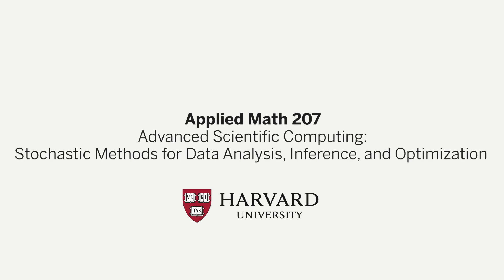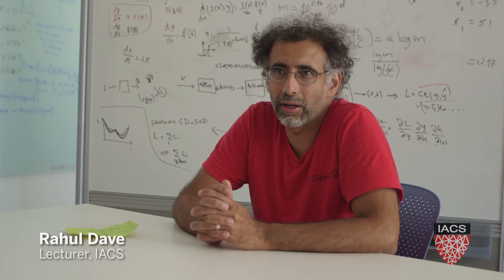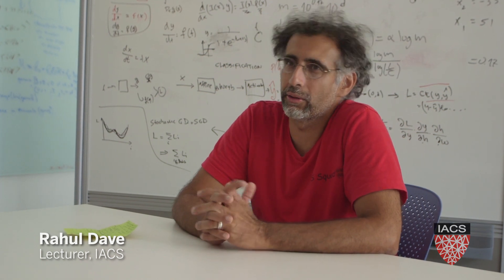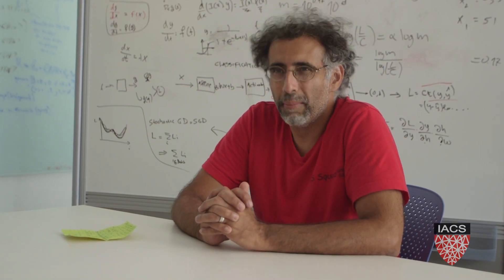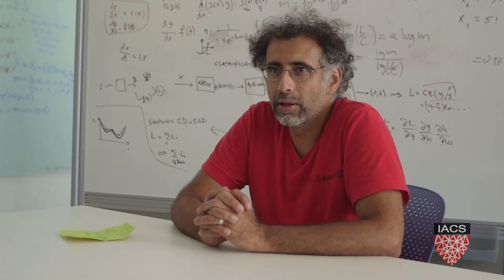AM 207: Advanced Scientific Computing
FULL COURSE TITLE: Advanced Scientific Computing: Stochastic Methods for Data Analysis, Inference and Optimization

COURSE DESCRIPTION: Develops skills for computational research with focus on stochastic approaches, emphasizing implementation and examples. Stochastic methods make it feasible to tackle very diverse problems when the solution space is too large to explore systematically, or when microscopic rules are known, but not the macroscopic behavior of a complex system. Methods will be illustrated with examples from a wide variety of fields, like biology, finance, and physics.